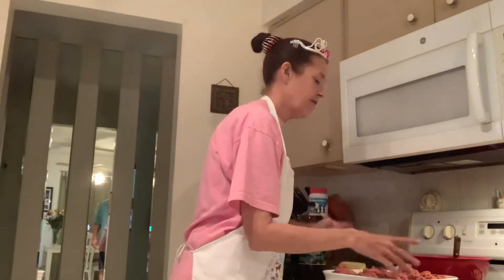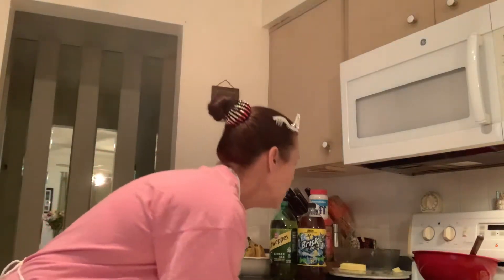The Princess Penelope Show. Ep 8 pt 1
Today is about food.